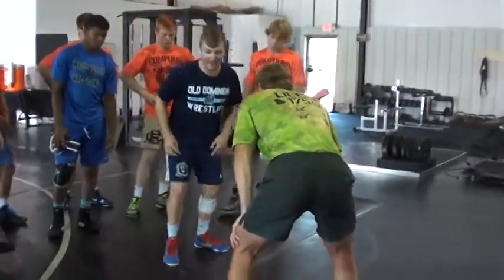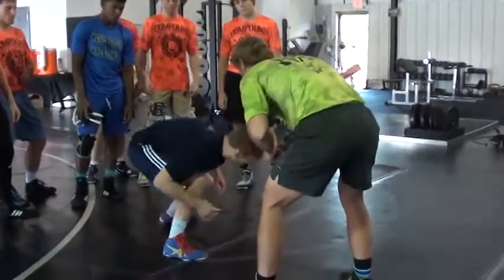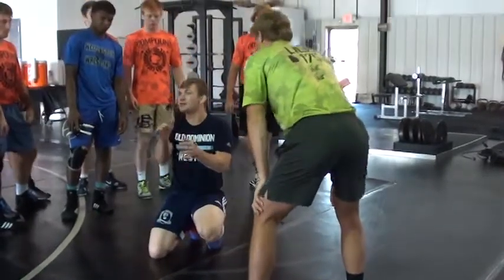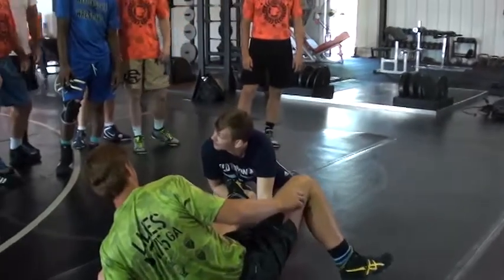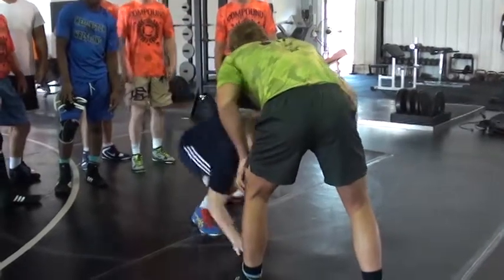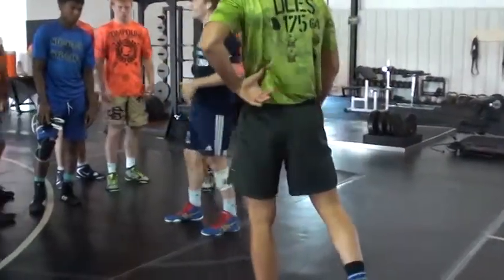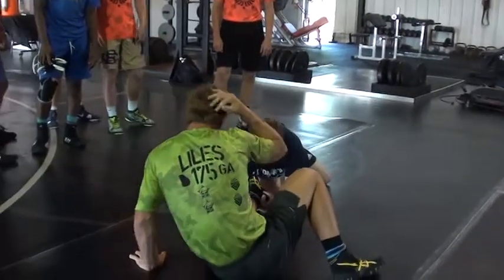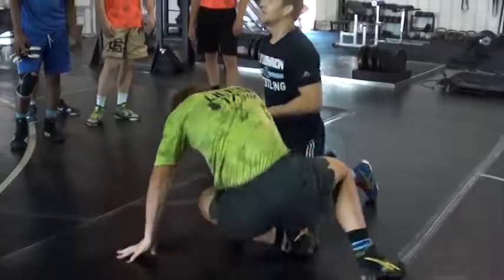Hutter Low Single Finish Double s 2 u 1000663 pro N pub Y c 253419